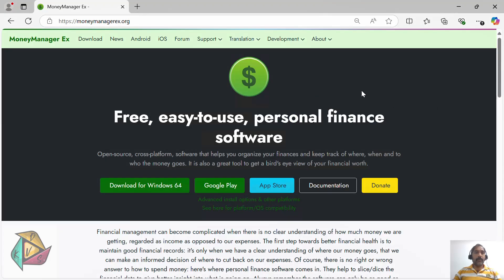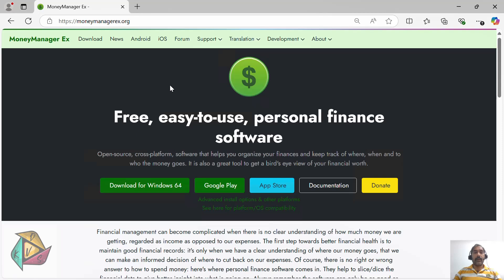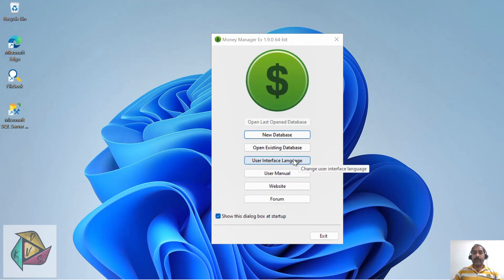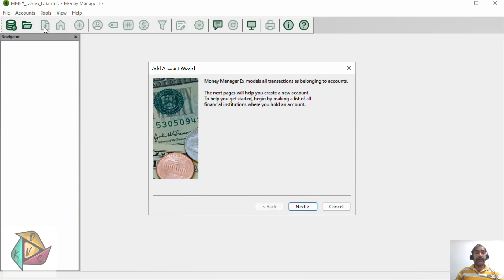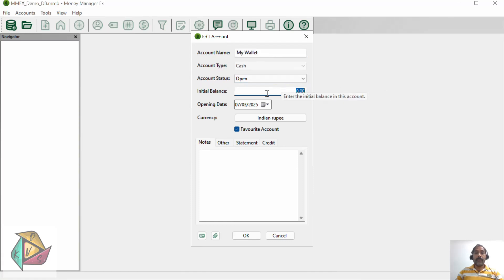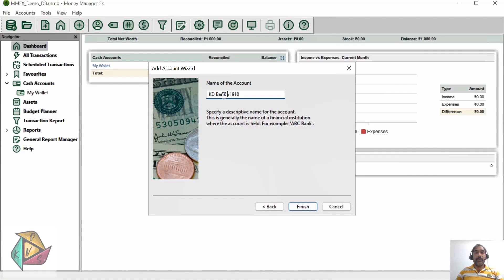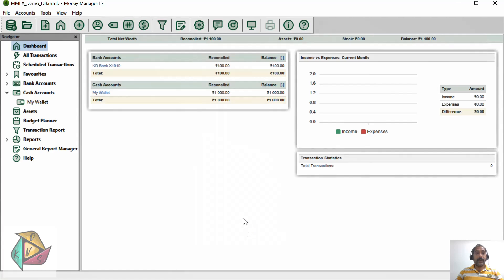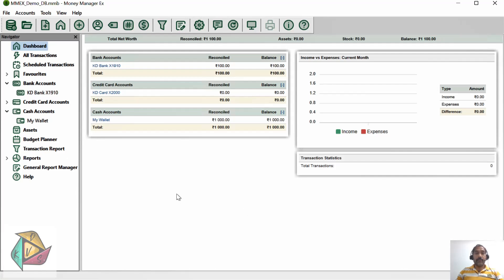Money Manager Ex for Beginners: Desktop Installation & Account Creation Guide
Money Manager Ex Desktop Installation and Account Creation Part 1